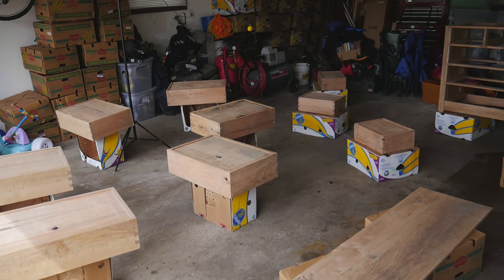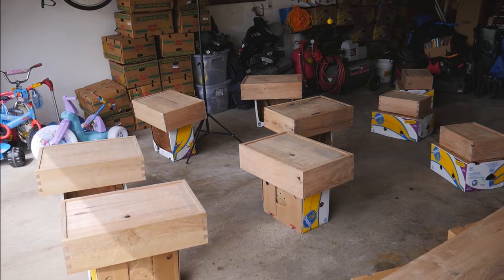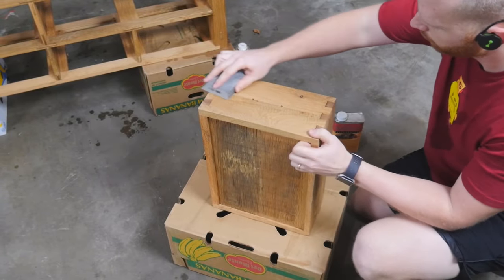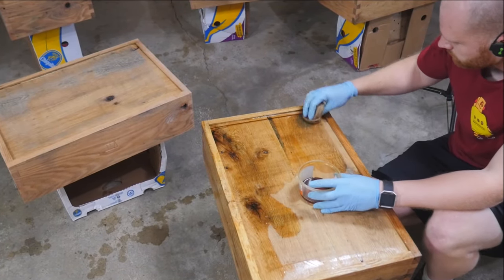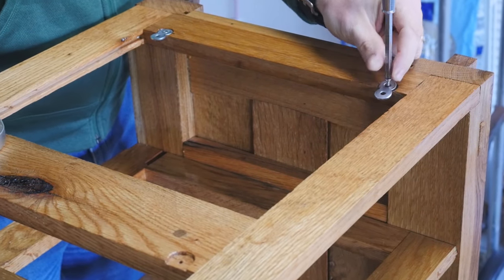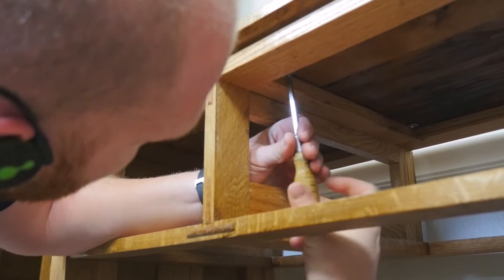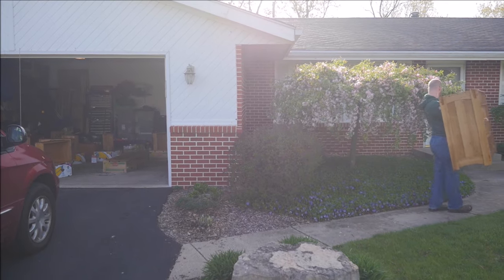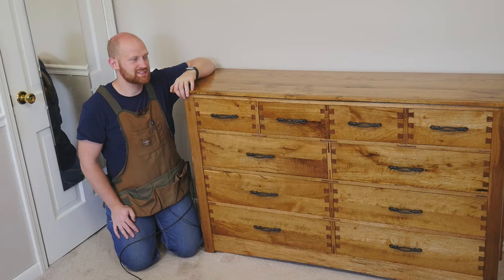Hand Tool White Oak Dresser Part 10 How To Use Waterlox on a Woodworking Project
The last build video in the Hand Tool White oak dresser. We go over how to apply and use Waterlox as a protective finish on this piece of furniture.

Red Rising (8 out of 10)

Chris Hertzog -
Kyle Prince -